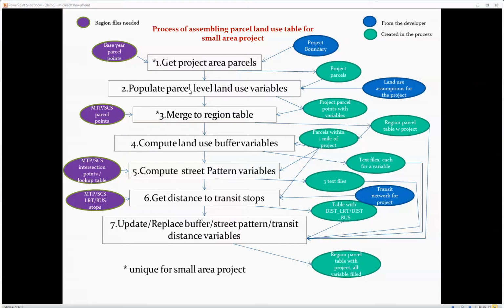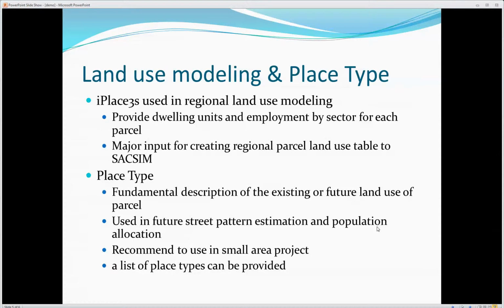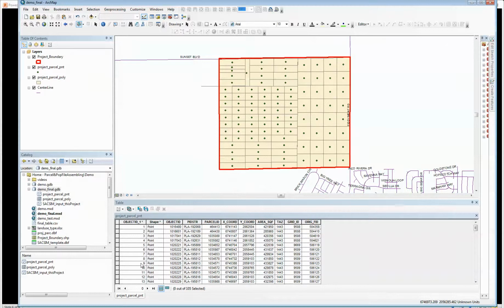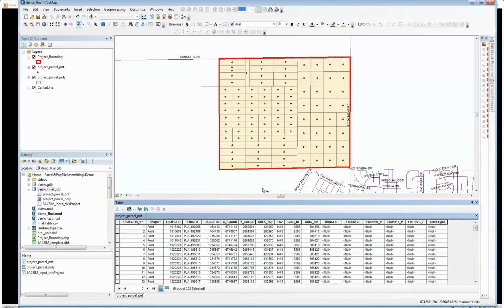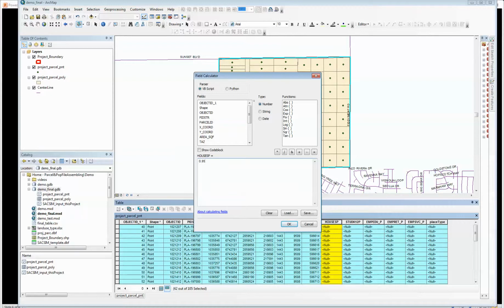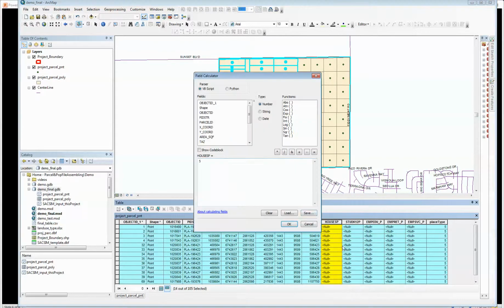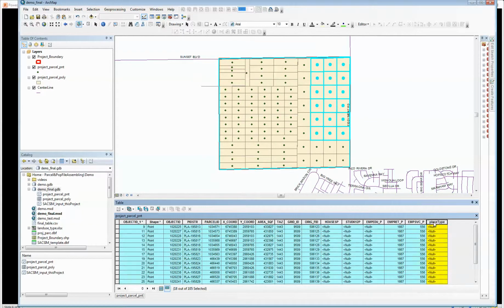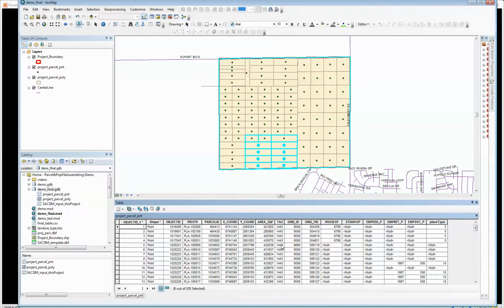SacSim Video 5 Step 2